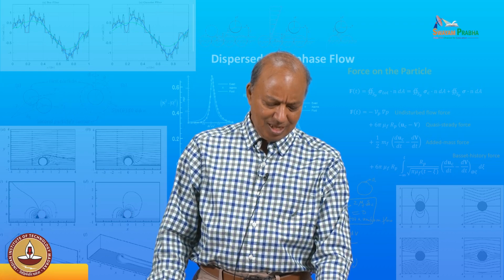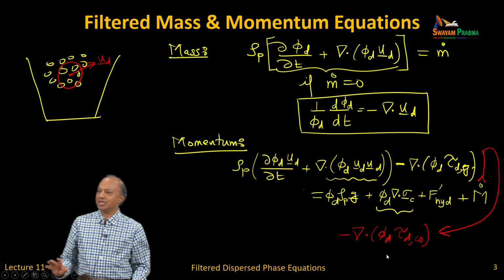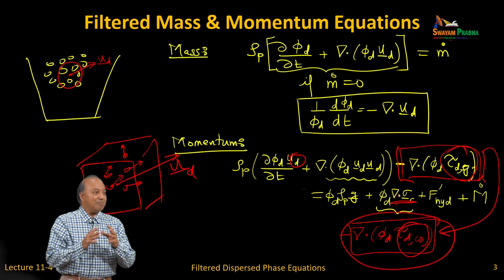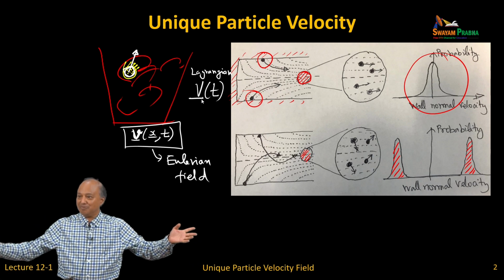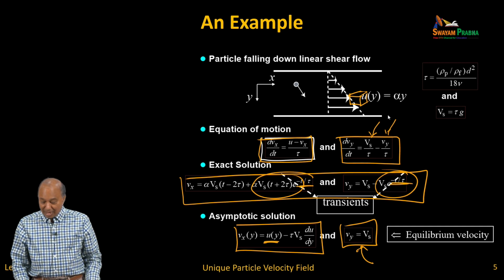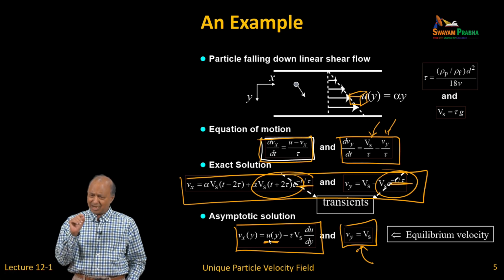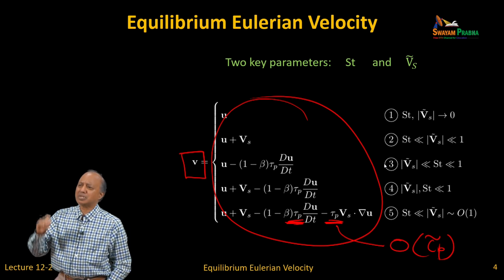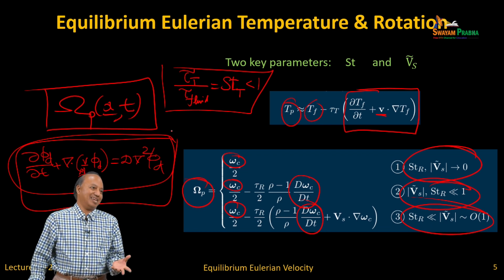Fundamental of Dispersed Multiphase Flow - Theory Analysis 24